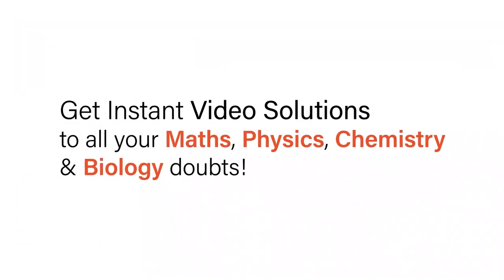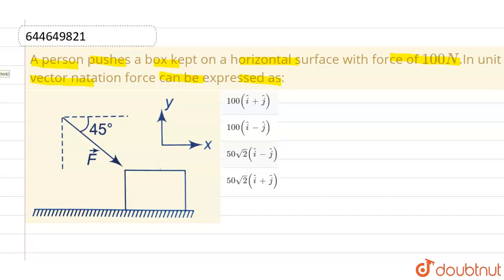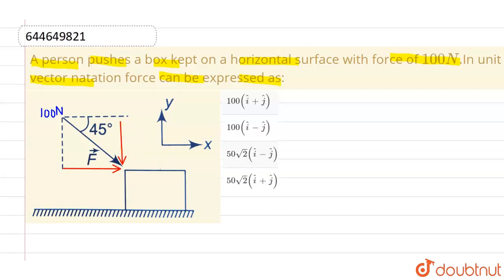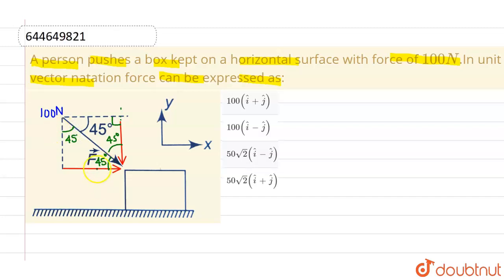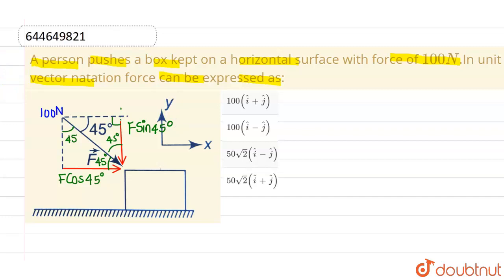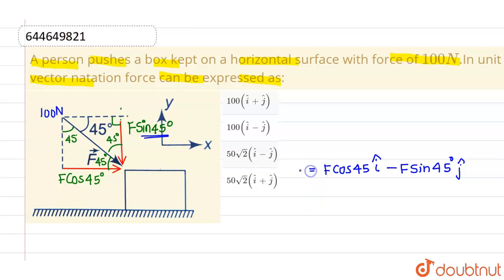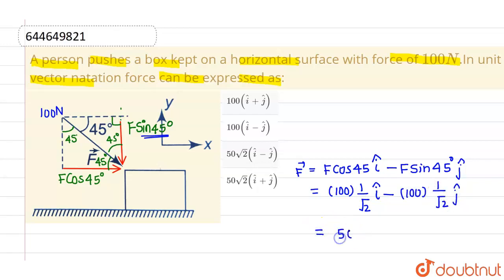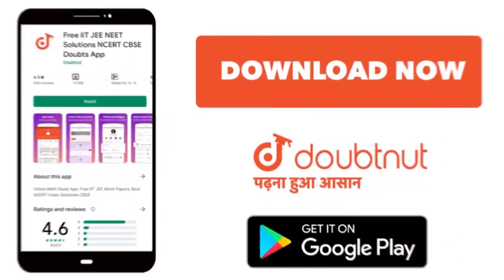A person pushes a box kept on a horizontal surface with force of 100 N.In unit vector natation f...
A person pushes a box kept on a horizontal surface with force of 100 N.In unit vector natation force can be expressed as:
Class: 12
Subject: PHYSICS
Chapter: BASIC MATHEMATICS & VECTORS
Board:IIT JEE

👉 Have Any Query? Ask Us.